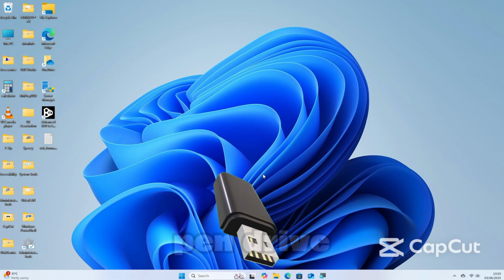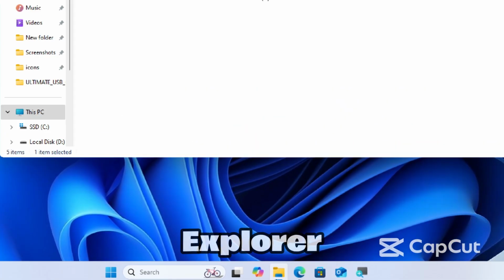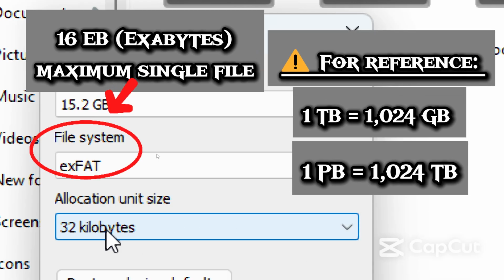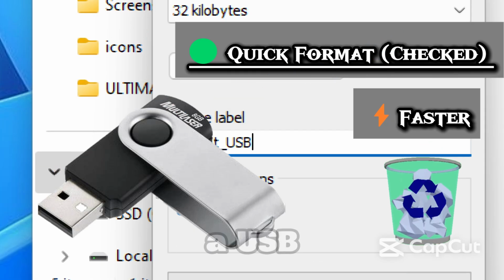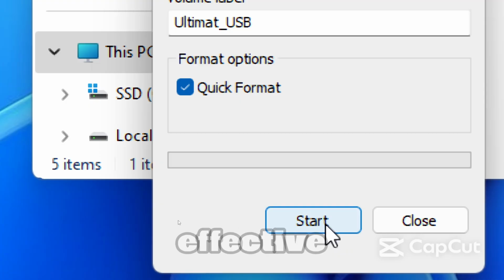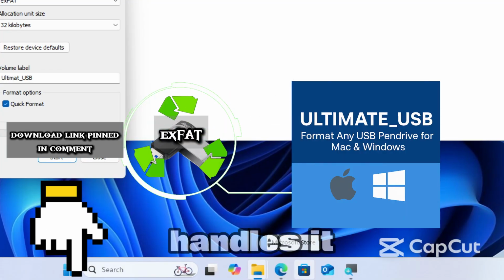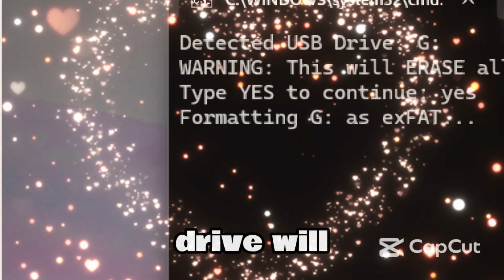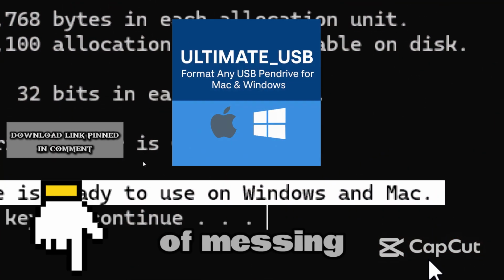How to Format PenDrive in Laptop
Ever plugged in a USB pendrive only to realize it doesn't work on Mac or Windows? 😰 You're not alone — but the fix is easy!

In this video, I’ll show you step-by-step how to format any USB flash drive (pendrive) to work seamlessly on both macOS and Windows using the exFAT file system — no tech headaches, no complicated tools.

🎯 BONUS: I also built a free 1-click USB Formatter tool that automatically detects and formats your USB drive in seconds. Perfect for beginners and pros alike!

📌 What You'll Learn in This Video:
✅ How to format a USB flash drive using File Explorer (Windows)
✅ Why exFAT is the best format for both Mac and Windows
✅ Difference between Quick Format vs Full Format
✅ How to avoid common formatting errors
✅ How to use the USB Formatter Tool to automate everything

🛠 Manual Method: Format USB Drive for Mac and Windows

Plug in your USB pendrive

Open File Explorer → Right-click drive → Format

Choose File System: exFAT

Enter a name (optional)

Make sure Quick Format is checked

Click Start → Confirm

✅ Now your USB drive is readable/writable on both Windows and Mac
✅ No need for 3rd-party software or drivers
✅ Supports large files (up to 16 exabytes!)

⚡ USB Formatter Tool (Auto Method)
Too many steps? Just use my free tool!
This script auto-formats your USB drive to exFAT — safely, quickly, and with zero risk of formatting the wrong drive.

🧠 Keywords Targeted:
how to format usb for mac and windows
format usb to exfat
usb format for both mac and windows
how to format pendrive to exfat
best usb format for mac and pc compatibility
quick format vs full format

🔗 Simple Tools Anyone Can Use to Strengthen Security & Boost Performance:
✅ Take ownership
✅ Fix "Access Denied" & permission errors
✅ Force delete even stubborn system folders
No more CMD headaches — just enter the path and watch it work.
⚠️ Run as Administrator & double-check paths before confirming deletion.

🛠️ Quick Display Fixer | BAT Script to Fix Lag, Bad Drivers, and GPU Issues

Tired of display lag or strange GPU behavior?
This one-click .bat script is your quick-fix solution for common display-related issues on Windows PCs.
⚡ No installation required — just run as Administrator and let the script handle the rest!
Perfect for gamers, creators, or anyone experiencing annoying visual glitches or driver problems.
🚨 USB Drive Corrupted? Fix It Instantly with 1 Click!
 Tired of confusing commands or broken drives? I built a command prompt tool that auto-detects your USB and repairs it with no setup needed — just double -click the script and done ✅
💾 Works on Windows 10 & 11 — No tech skills required!
⚡ Perfect for IT techs, students, or anyone tired of losing data!

✅ Works for both Microsoft Store & traditional apps
✅ No manual setup – just double-click and go!
✅ Super handy if you're tired of searching through the Start Menu